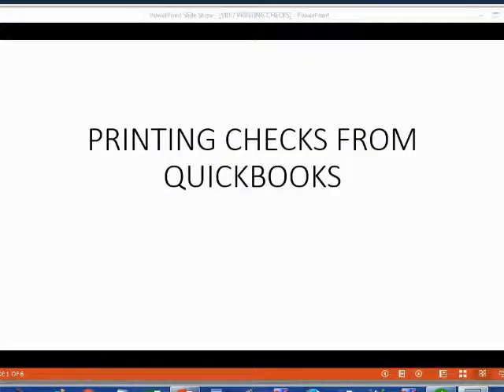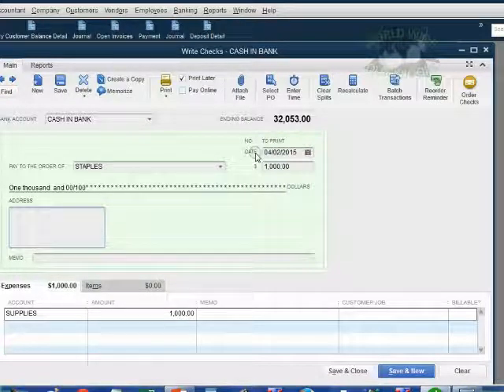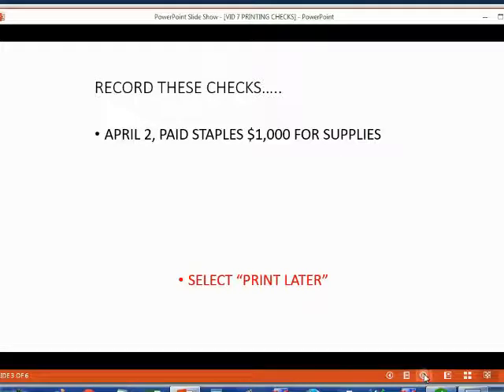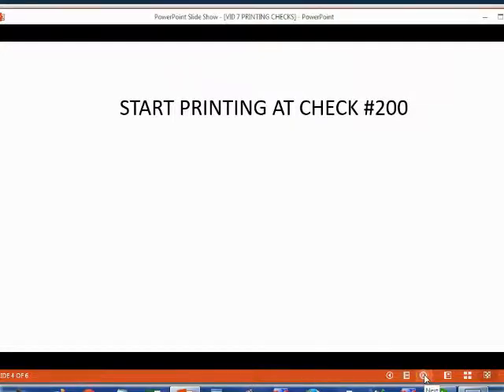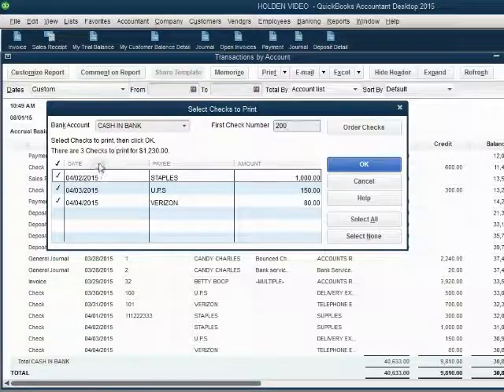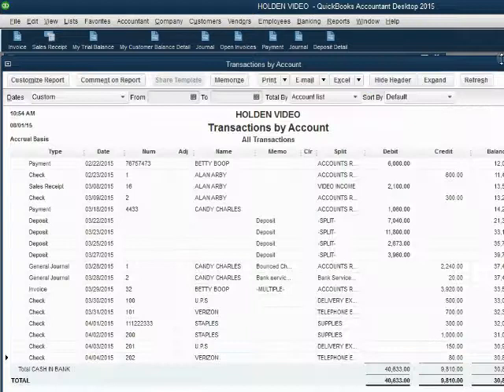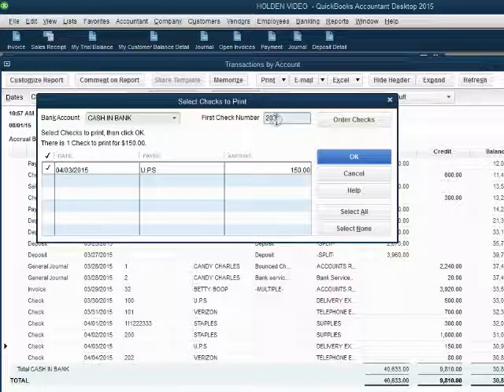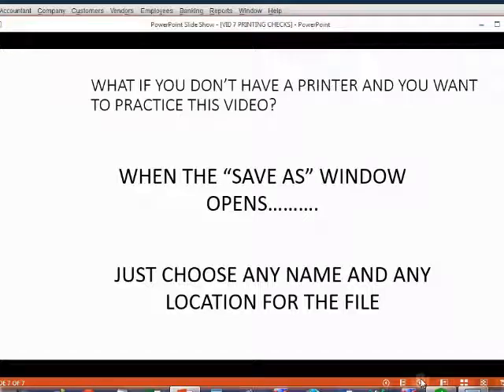Printing Checks From QuickBooks Desktop Print Forms Window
You can print checks from QuickBooks Desktop if you record the check with the correct print options form the ribbon of the write checks window. When you record a check, there is an option box that says, “print later”. If you do not choose this option, then you simply input the check number from the physical check that you already wrote. However, if you choose the “print later” option, you will record the check without a check number. This is because check numbers are assigned to checks at the moment they are printed. This check will show on the reports as if the money is already taken form the bank account. The bank balance goes down, and the check appears on all detail reports without a check number. Any check without a number also appears in the “print forms” window. You will use this print forms window to select which checks to print. You must input the fts check number of the checks you are printing; QuickBooks will assume that the checks in the printer start with the check number you input and assumes the other checks are the consecutive following check numbers. After printing, the checks will have a check number displayed on any check detail report.
Every company type that uses QuickBooks desktop will need the banking features and banking-related tools provided by QuickBooks in order to record all transaction types into the QuickBooks software. This QuickBooks banking playlist here on YouTube will show you how to use each feature or function that relates to managing bank or credit card transactions. Since all companies need to record checks or payments form the bank account, deposits from customers and possibly credit card transactions, then everyone who uses QuickBooks desktop can benefit from this YouTube playlist course about banking.
This playlist is necessary because there can be additional steps and challenges to making deposits and recording checks and payments. With deposits, you could have direct deposit or undeposited funds. The you would nee the deposit specific reports to manage those transactions, mistakes, and issues. For the write checks window and other payments, you could print the checks form QuickBooks or do an inline transfer to make payments online to vendors. You can record both in the QuickBooks register window but if you have bounced checks, you must instead follow the procedures here in this bank features YouTube course. Since credit card transactions get recorded into QuickBooks the same way that banking-related transactions do, then you can watch the videos on credit card charges, credit card credits and card payments. You will see how using the credit card register for company credit cards is just as easy as using the bank register for banking transactions. Every company that uses QuickBooks will need at least some of these QuickBooks topics shown here.

The entire banking-related features and credit card register playlist for desktop is here… .

Do this in QuickBooks Online

The QuickBooks Online Equivalent Topics are here BUT, they are spread out between 2 QuickBooks inline playlists. Check

Intro to QBO

Look closely at the topic list titles to find the topic you need.

The QuickBooks Bank Reconciliation (Desktop Most Popular) course is here…